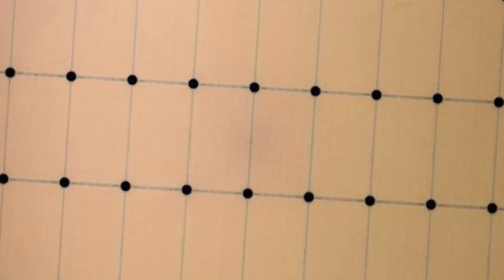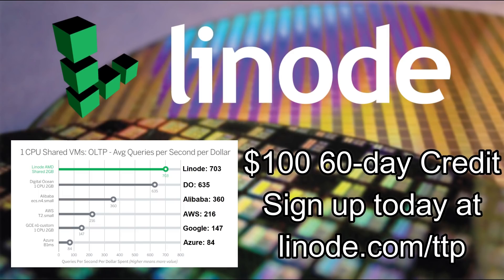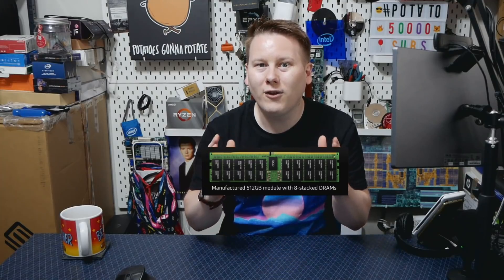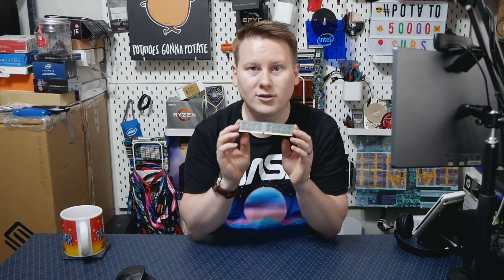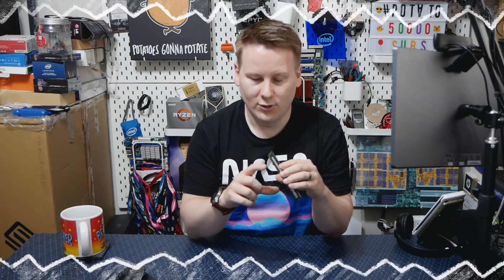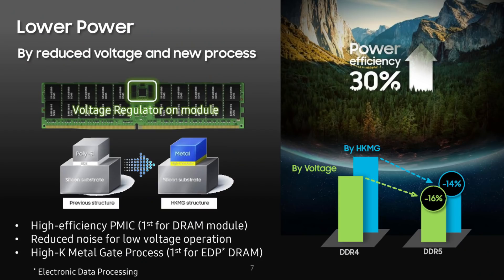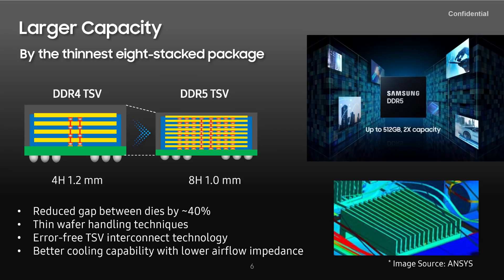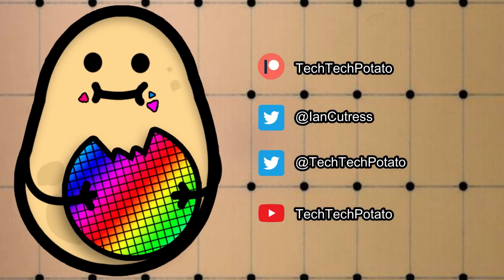Is this the end of SSDs?!? Samsung's new 512 GB DDR5-7200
Whatever you want out of memory, the first hurdle is having enough. Imagine 4 TB not being enough! Well if that's your problem, Samsung is working on a solution.

0:00 What's Your Minimum Capacity
0:13
0:30 Hot Chips!
1:02 Tutorial Day and Posters
1:23 Samsung 512 GB DDR5-7200!
2:00 Modern Server Capacities
2:48 More Memory than Storage
3:06 Technology: Decision Feedback Equalizer
3:22 Technology: High-K Metal Gate for PMIC
4:20 Technology: Stacked DRAM and Thermals
5:13 Consumer models?
6:34 Minimum Specifications
7:10 Cat on Threadripper